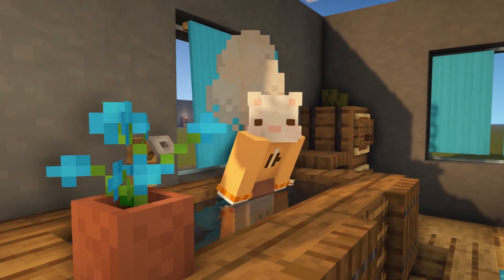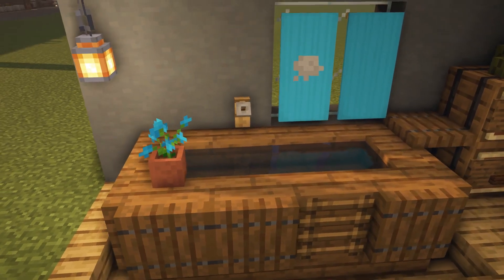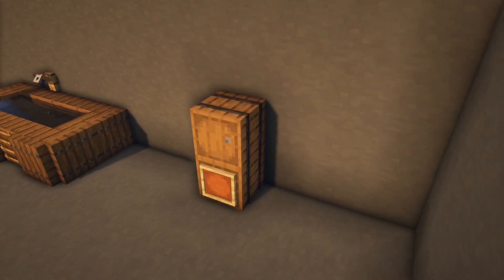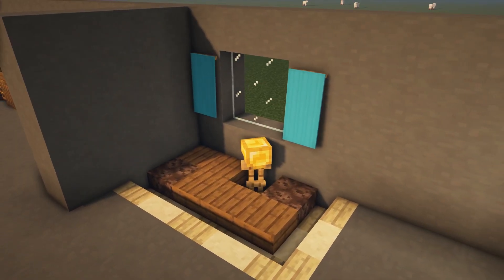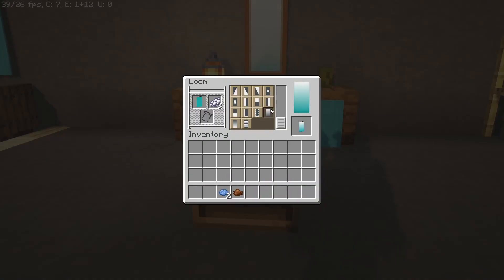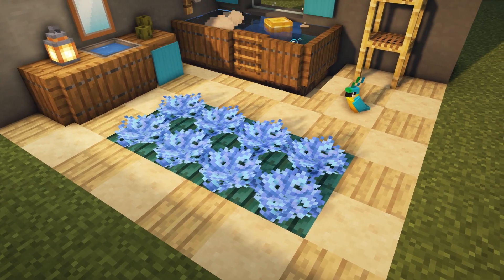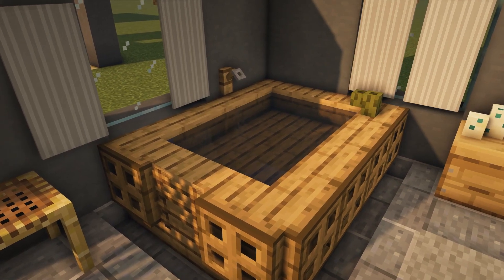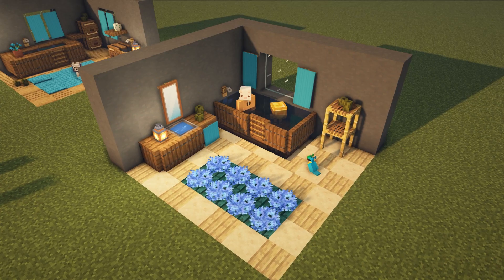Minecraft: 7+ Bathroom Decorations Ideas & Designs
Here are 7+ ideas for a bathroom in your Minecraft survival house. I show you how to make a bathtub, a sink and other furniture. I hope you find those decorations & designs inspiring and make a cozy little bathroom yourself :)

❓ FAQ:
Q: What's your shaders/ texture pack?
I play with default textures and BSL shaders (if possible).

Q: Who made that cute avatar?

Q: How can I place the block on the trapdoor, anvil, etc.?
Sneak while placing the block.

Q: How can I place a block (e.g. a sign) after having already placed an item frame?
Click on the space where the item frame isn't/ on the block under the item frame.